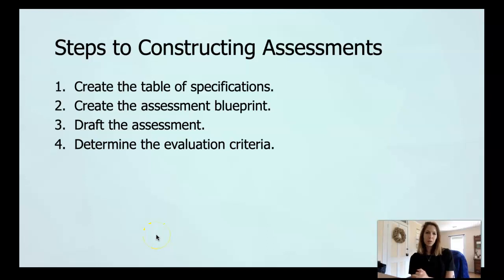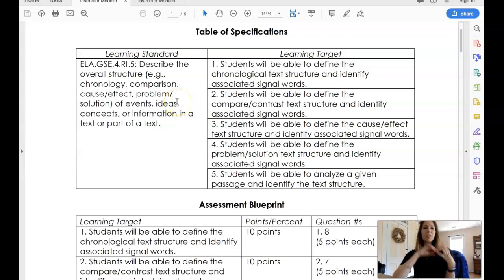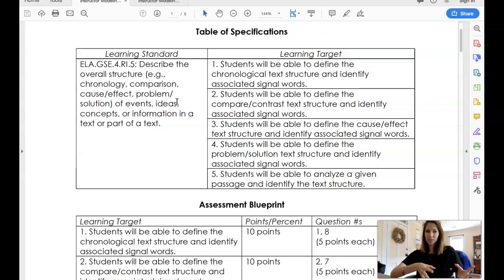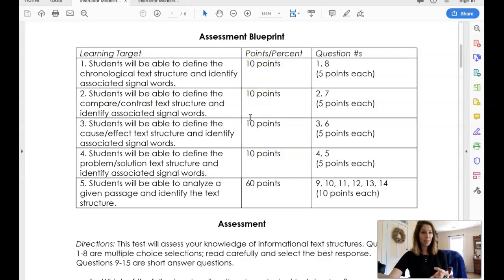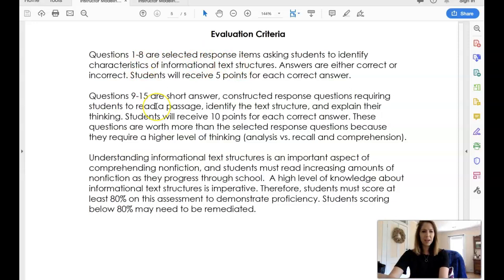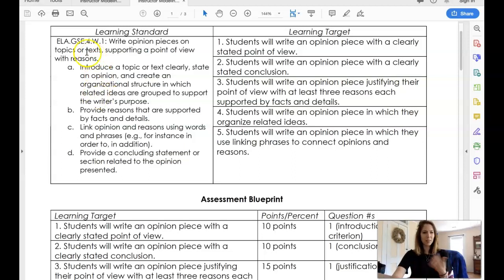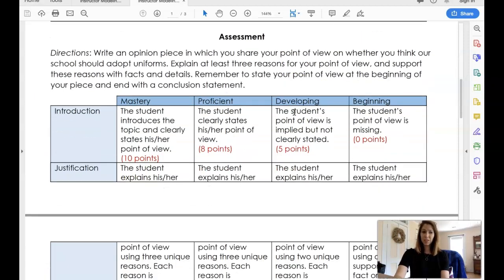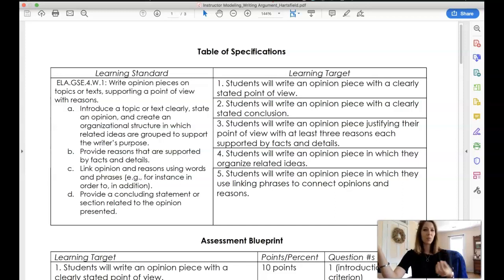Constructing Assessments (ECSP 3002)